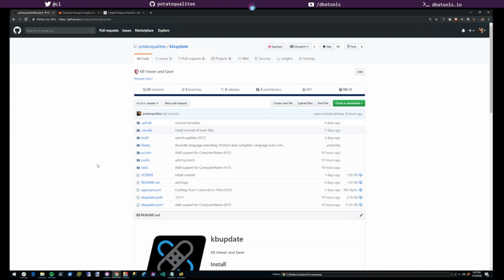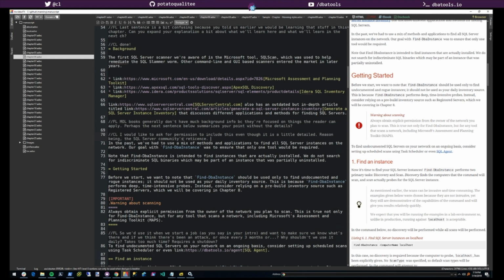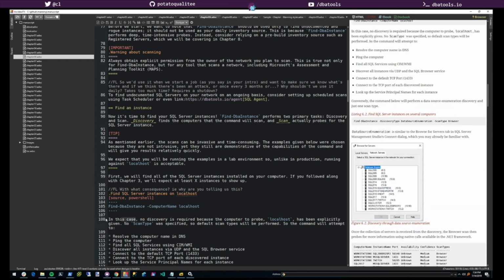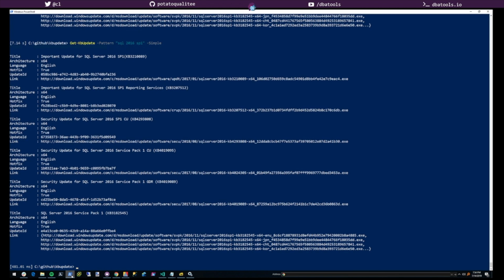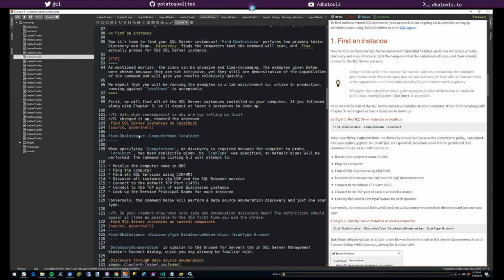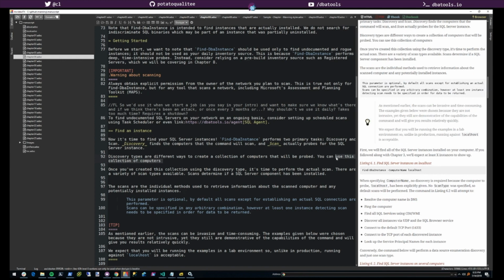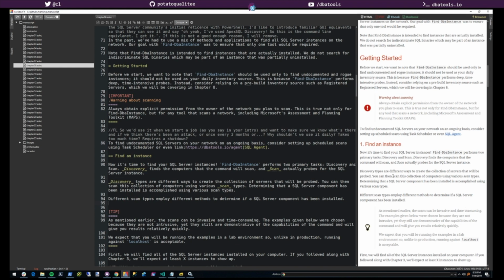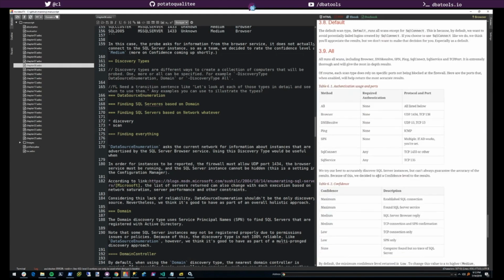Writing a Tech Book pt. 2 + kbupdate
writing about dbatools in a month of lunches, plus I talk about my other module, kbupdate.